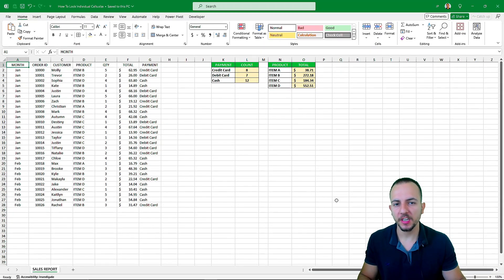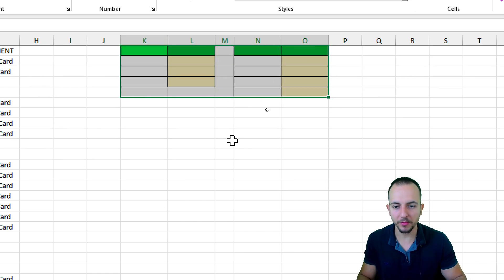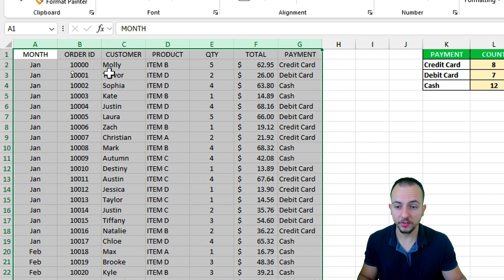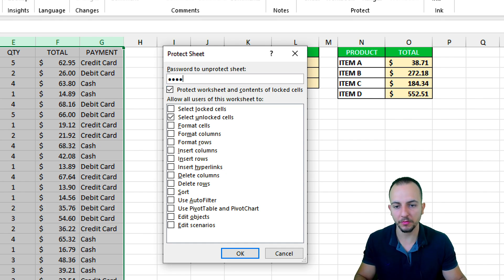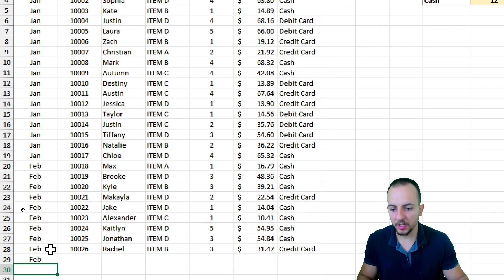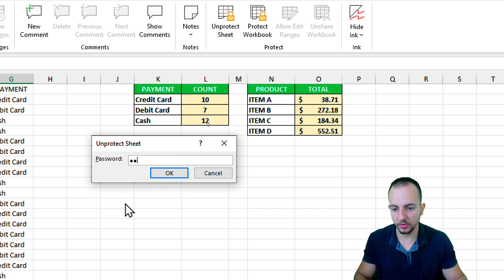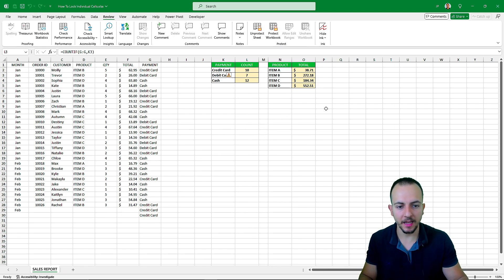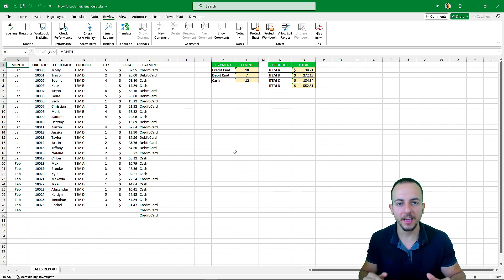How To Lock Individual Cells in Excel and Protect Sheets | Practical Example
In this Excel video tutorial, we gonna see How To Lock Individual Cells in Excel and Protect Sheets with a Practical Example.

Locking individual cells and protecting sheets in Excel offer several benefits, such as:

Data Integrity: Locking cells prevents accidental changes to important data. By protecting the cells containing critical information, you ensure that only authorized users can modify them, reducing the risk of errors or tampering.

Prevention of Unintended Edits: Locking cells helps prevent unintentional modifications to formulas, constants, or other data that should remain unchanged. This is particularly useful in shared workbooks where multiple users are inputting data.

Formula Protection: Protecting sheets safeguards formulas from being deleted or altered by unauthorized users. This ensures that the calculations remain accurate and reliable.

Confidentiality: If your worksheet contains sensitive information, locking cells and protecting the sheet can help maintain confidentiality by restricting access to certain areas of the workbook.

Consistency: By locking cells containing headings, labels, or other formatting elements, you maintain consistency throughout the workbook. This prevents accidental changes to the layout or structure of the data.

Customization of Editing Permissions: Excel allows you to customize editing permissions when protecting sheets. You can specify which actions users are allowed to perform, such as selecting cells, formatting, or inserting/deleting rows and columns, providing flexibility in collaborative environments.

Version Control: By protecting sheets, you reduce the likelihood of unauthorized changes, helping to maintain version control. This is particularly important in scenarios where multiple users are working on the same workbook concurrently.

Overall, locking individual cells and protecting sheets in Excel enhance data security, integrity, and control, making it an essential feature for managing and safeguarding your workbooks.